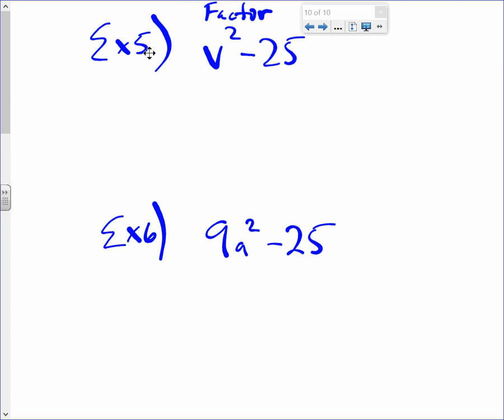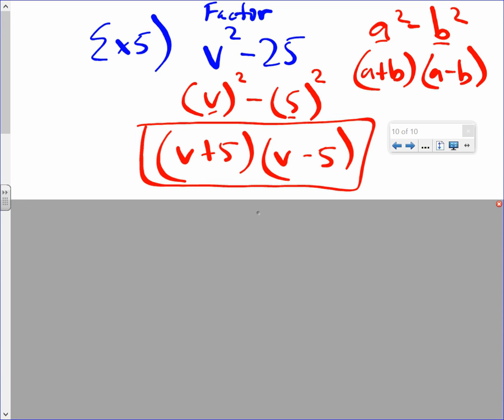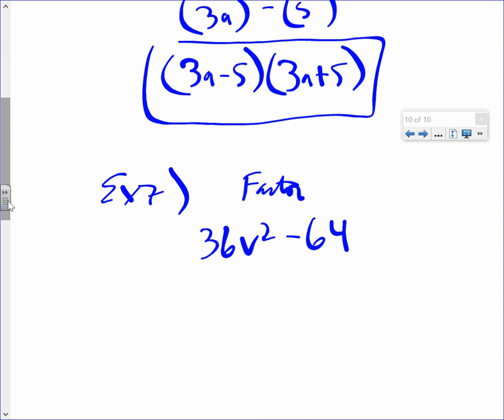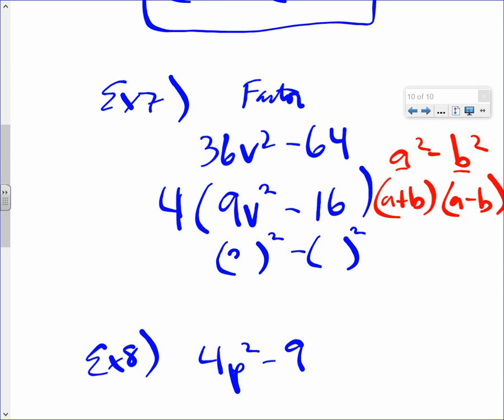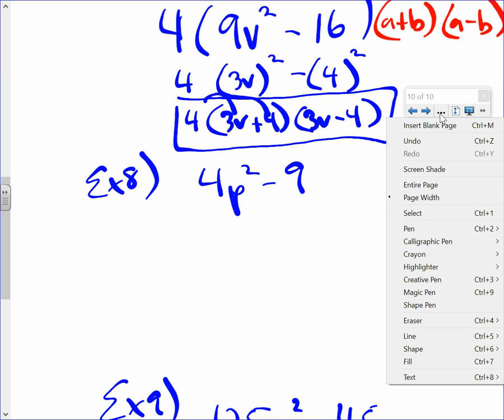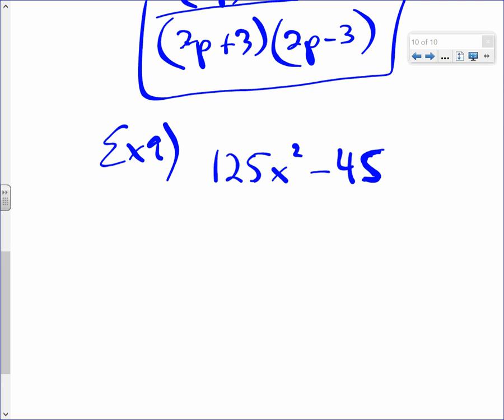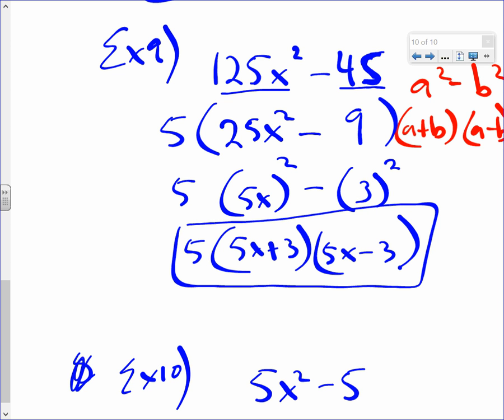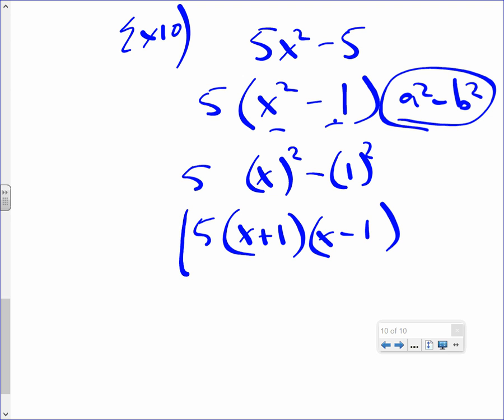PHILO MATH: (3.4) diff of two squares